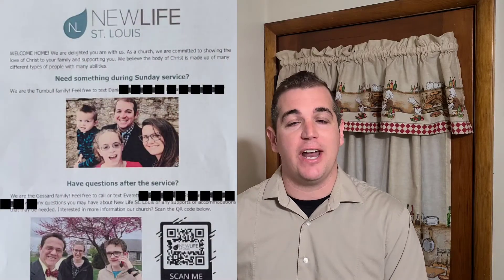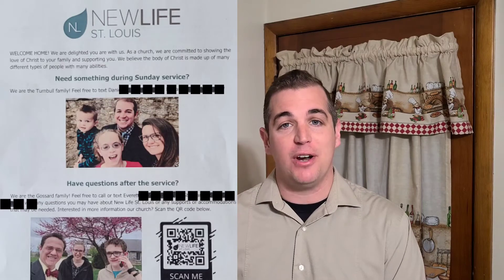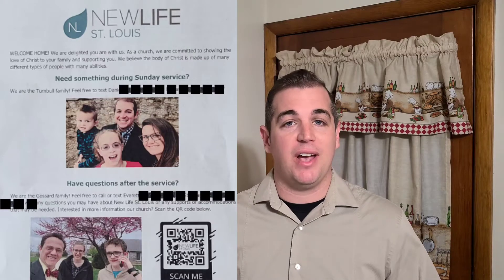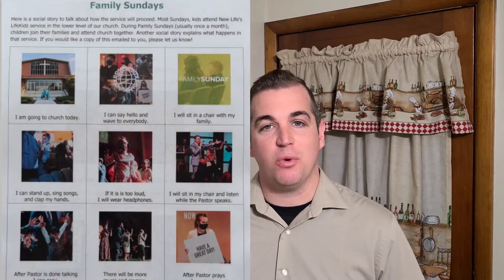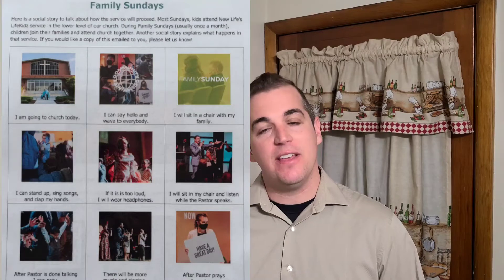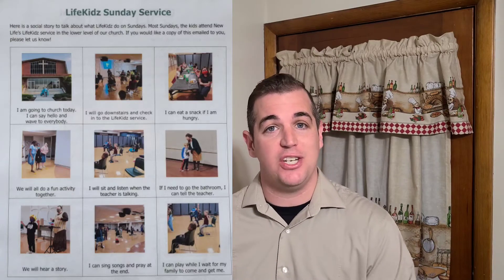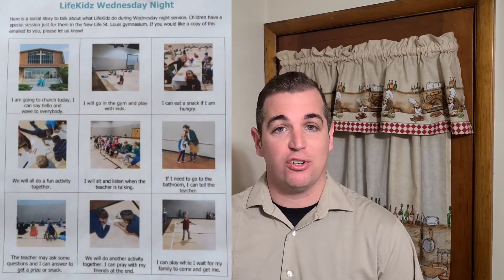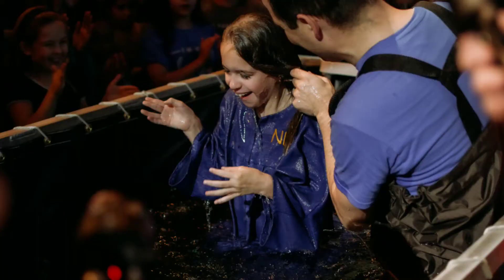How to Create SOCIAL STORIES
We will show you how to create a social story for your church service or event. We will send you the template and you can use your own pictures and wording. Social stories are a great resource for your Greeters and SS teachers to have available.

Find out what to put in your guest sensory bags for your events and church services by watching our Guest Sensory bag video.

**Macey reading her Baptism Social story**
To download this story you must have Social Story Creator installed and you must click the link from your iPhone, iPad or iPod. Download Social Story Creator for free!

Our mission here at Love Joy and Chaos is to help caregivers with resources, encouragement, and prayer.

To request a prayer cloth, share ideas and resources, or ask questions

Watch services live on YouTube and Facebook Sundays 10am, Wednesday 7pm